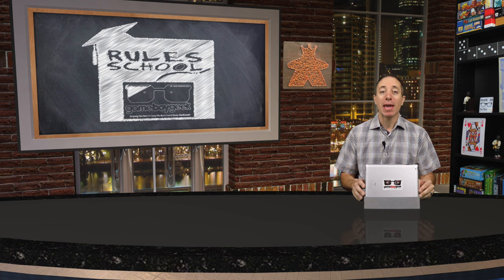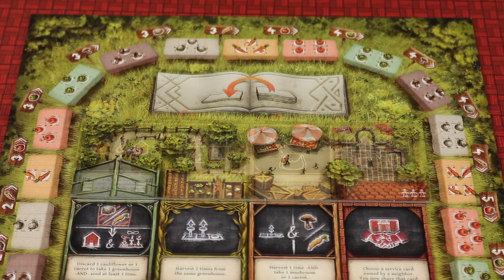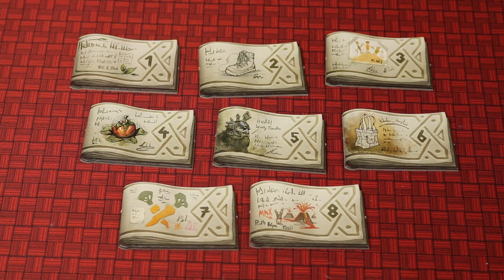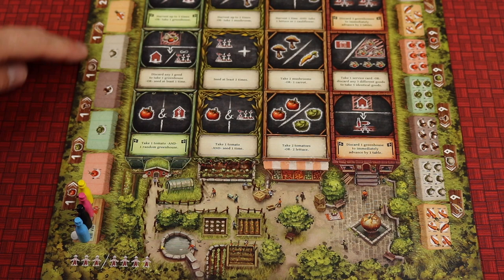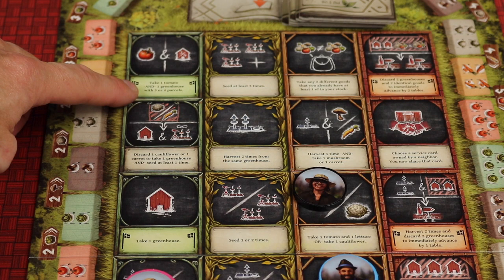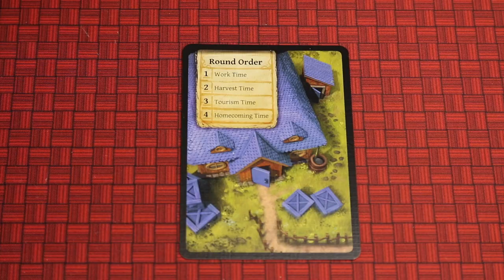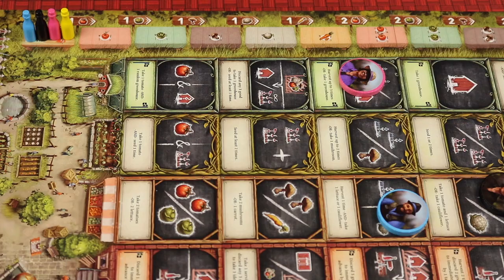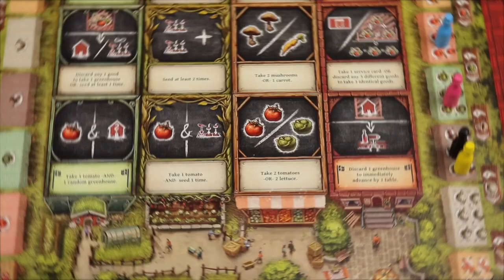How to Play Reykholt (Rules School) with the Game Boy Geek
Skip the rule book and learn how to play Reykholt by Renegade Game Studios

If you have more questions about the rules, place them

1:08 - 1 Minute Overview
2:08 - Setup
7:22 - Object of the Game
7:36 - Flow of the Game
7:51 - Work Time
9:41 - Taking a Greenhouse
10:23 - Seeding
11:34 - Harvesting
12:10 - Service Cards
13:46 - Harvest Time
14:03 - Tourism Time
16:20 - Homecoming Time
16:36 - End of the Game
16:53 - Solo Game Setup & Rules
19:30 - Story Mode